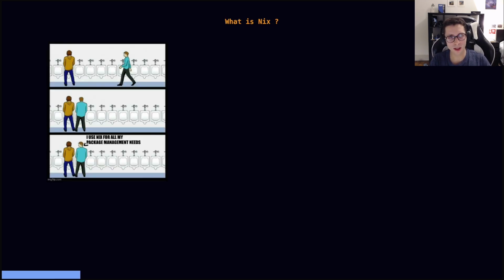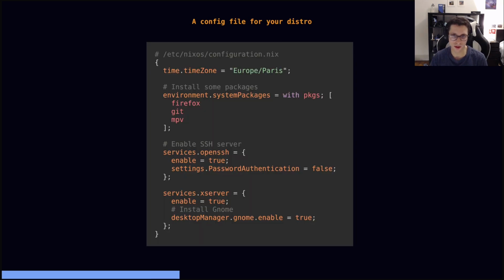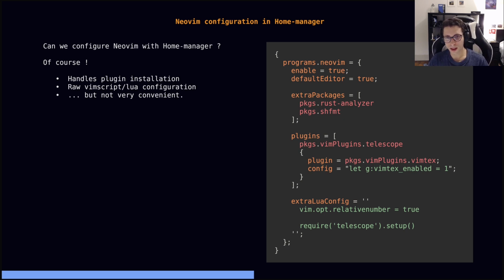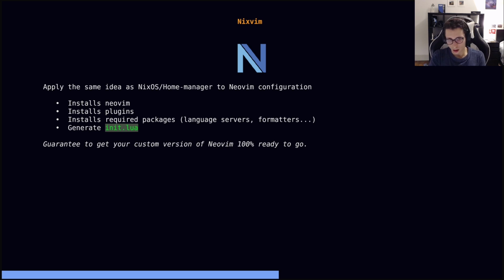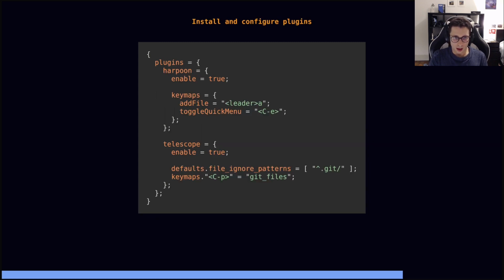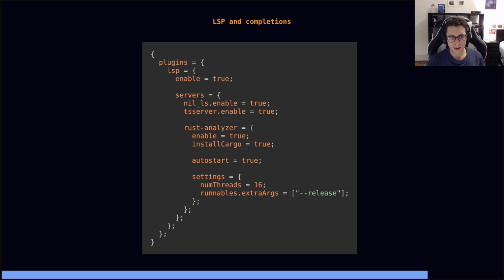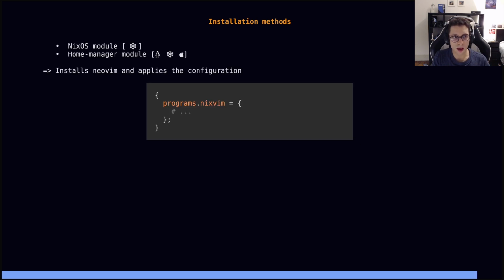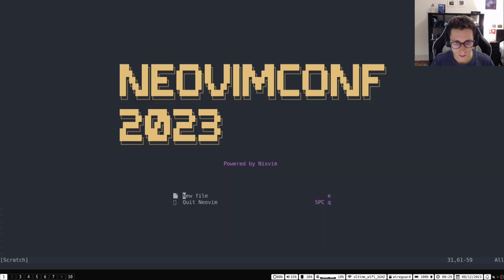Nixvim: Configure Neovim with the power of Nix (NeovimConf 2023)